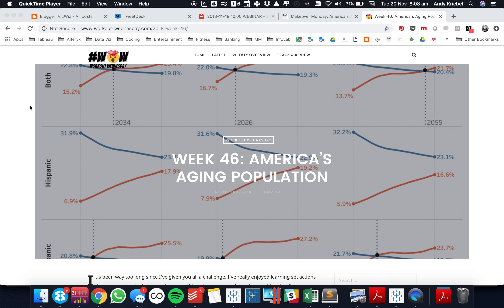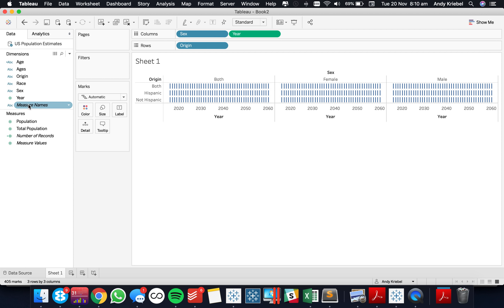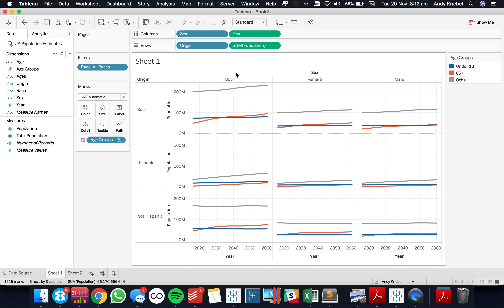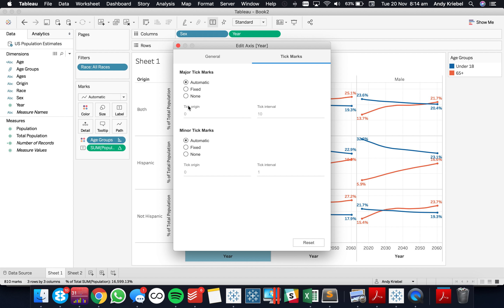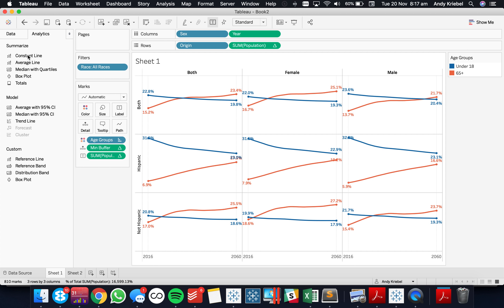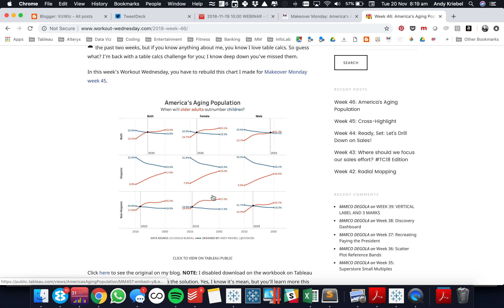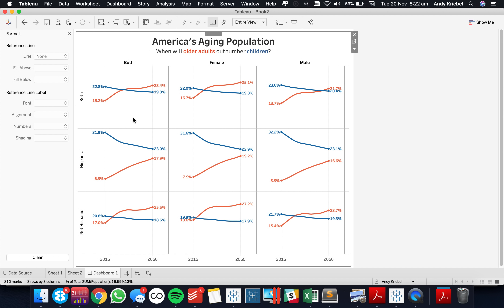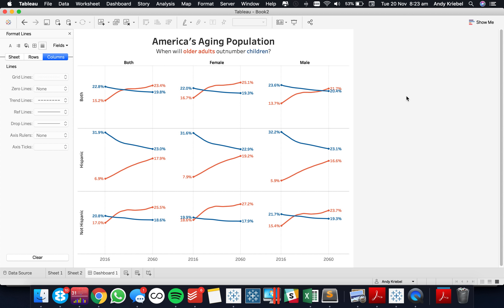Using Table Calcs for Dynamic Reference Bands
TableauTipTuesday: Using Table Calcs for Dynamic Reference Bands

NOTE: Apologies for the audio cutting out every now and then.